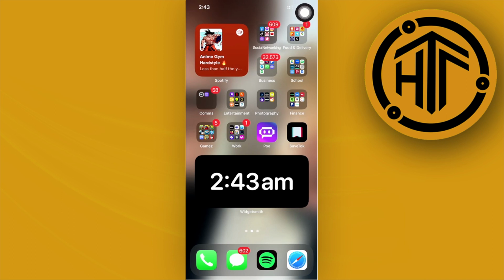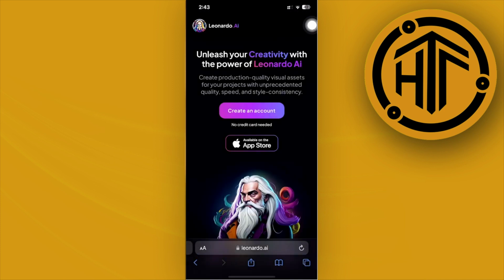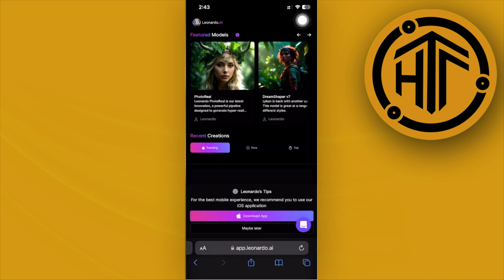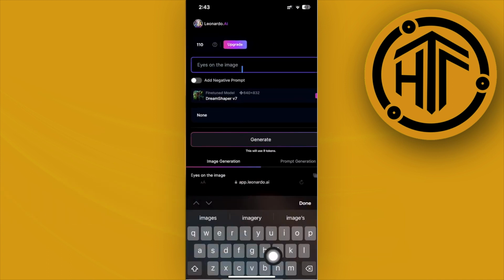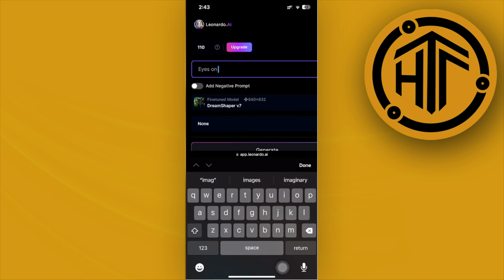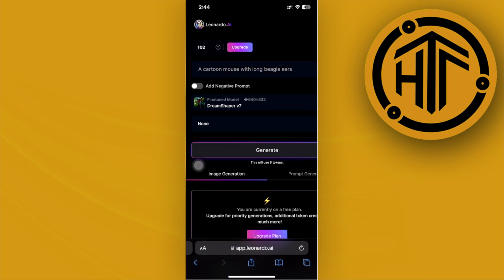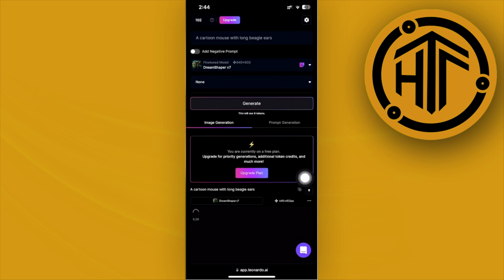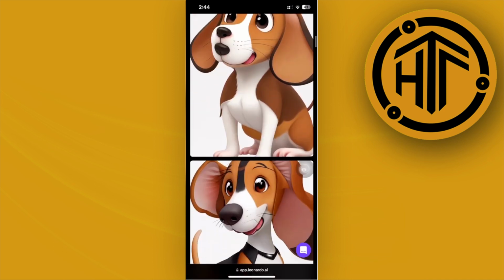How To Use Leonardo AI In Mobile Phone | Can I Use Leonardo AI On iPhone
In this video, you will learn how to use leonardo ai on phone easily. Stay till the end of the video to find out how to use leonardo ai on your iphone.

Did you learn how to use leonardo ai in mobile?

Do you want to see another video about using leonardo ai on mobile tutorial?

Did you enjoy How To Use Leonardo AI In Mobile Phone | Can I Use Leonardo AI On iPhone? 👀❓